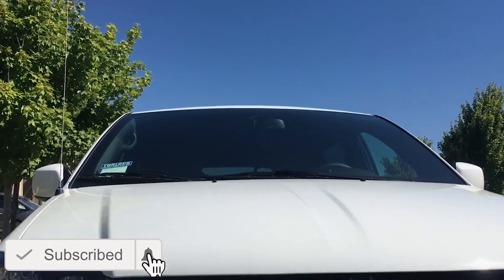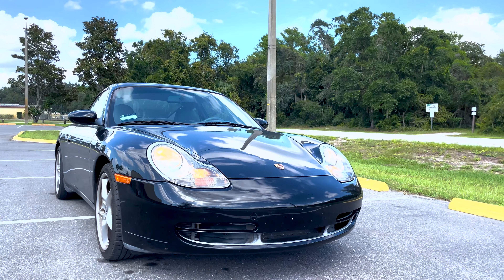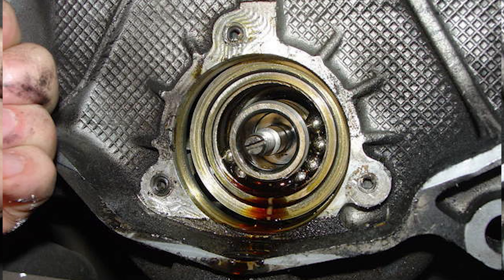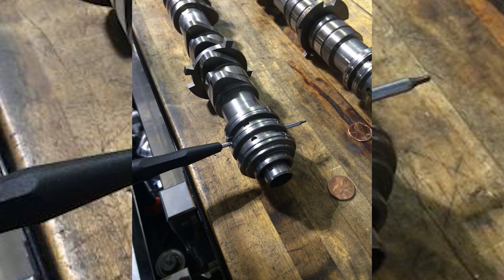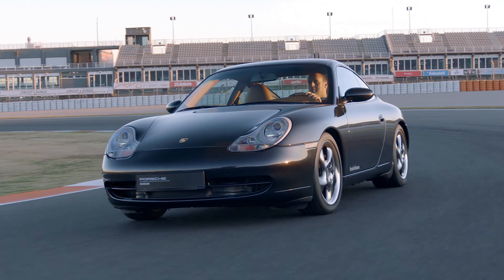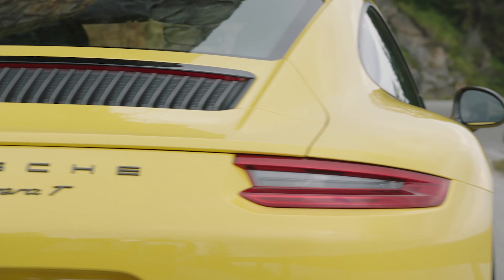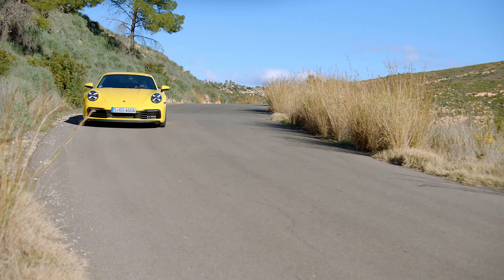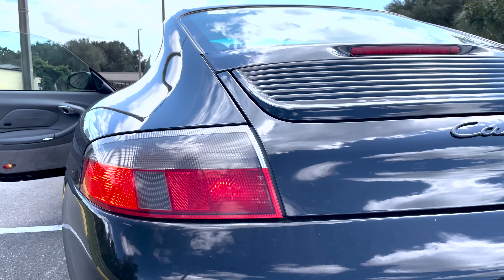common PROBLEMS on every Porsche sports car over the past 25 years...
No matter if you own a Porsche 911 (996, 997, 991 or 992), a Boxster or Cayman (986, 987 or 982), no car is perfect and there are common issues that you will encounter. In this video I attempt to briefly cover the most common issues with each generation, so that you can get an idea of what you are getting into (or have gotten into) with a modern Porsche sports car purchase.

Edited using Adobe Premier Pro

Images courtesy of Porsche.